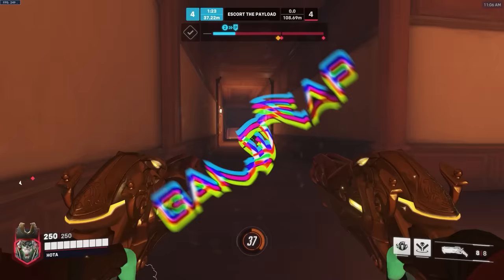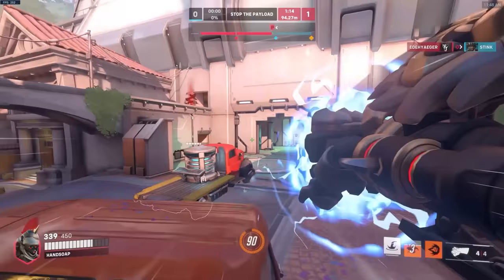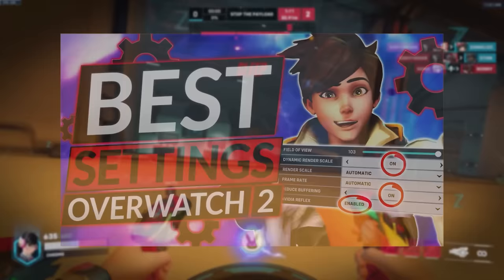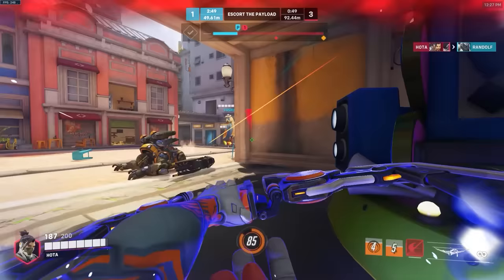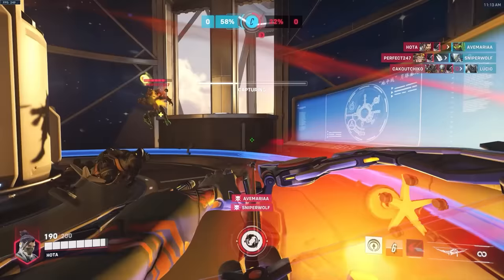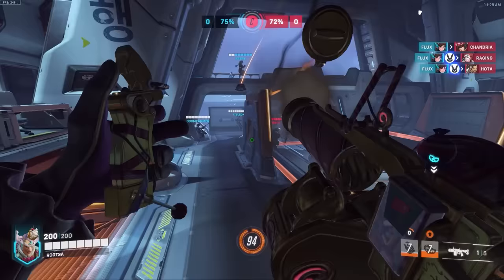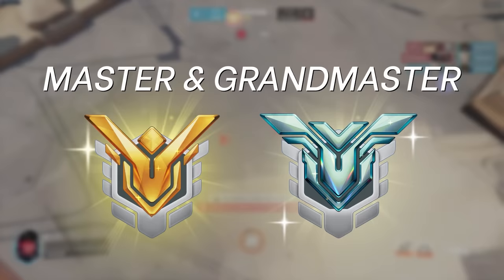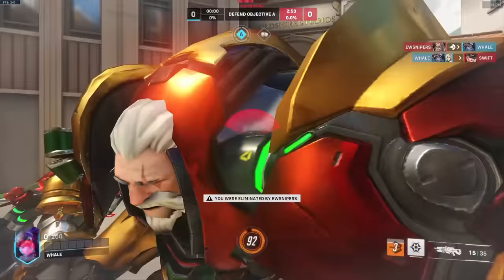The FASTEST WAY to CLIMB from ANY RANK - Bronze to Grandmaster Tips - Overwatch 2 Guide